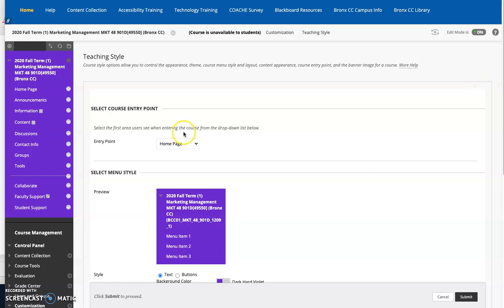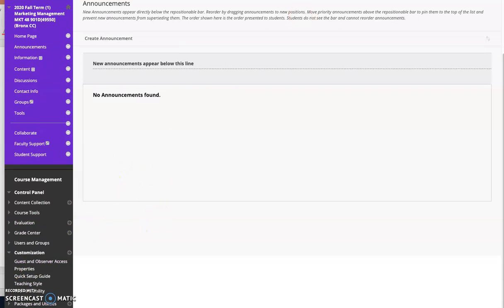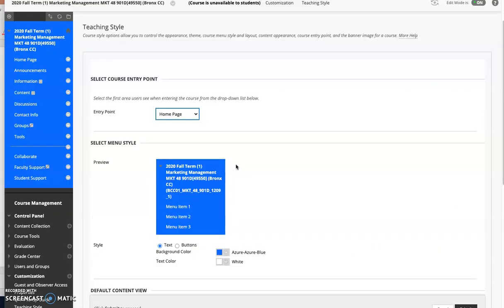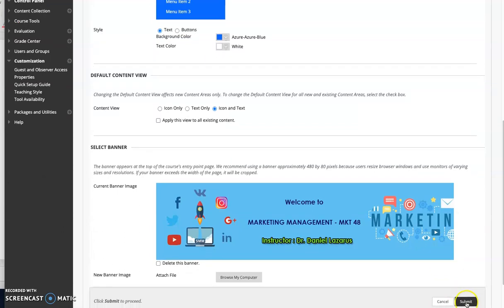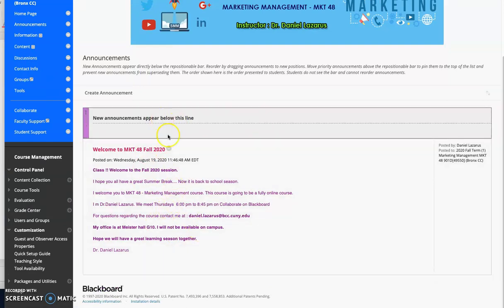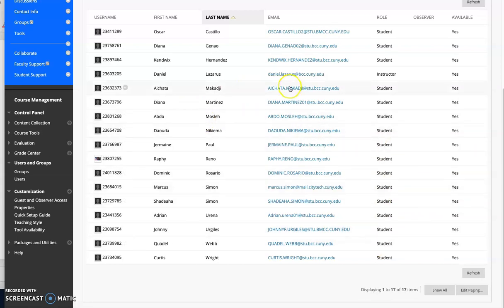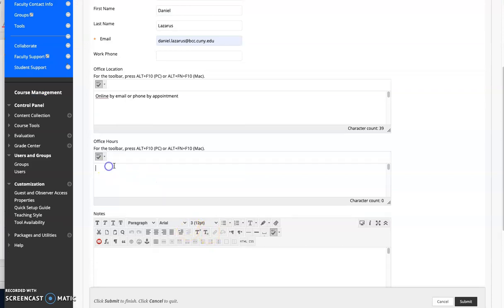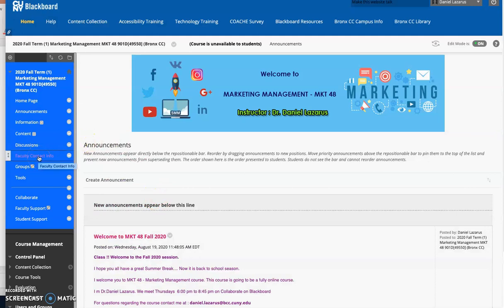Bb Class set up part 2